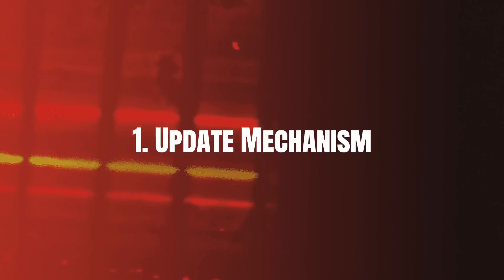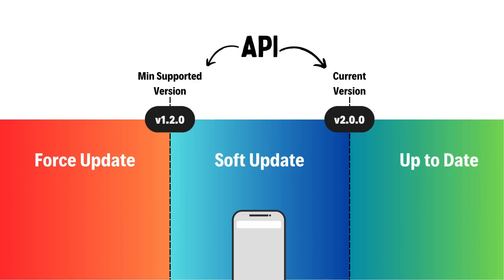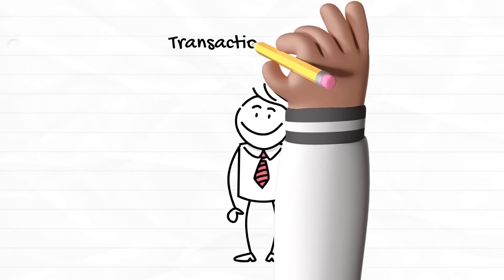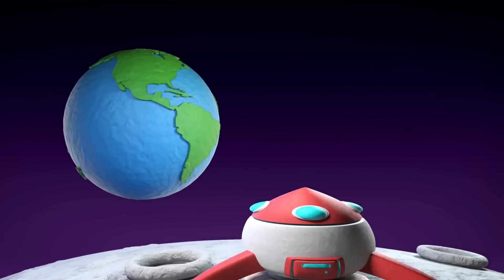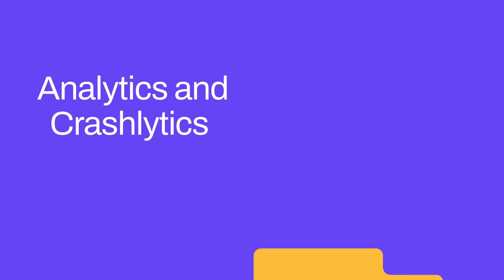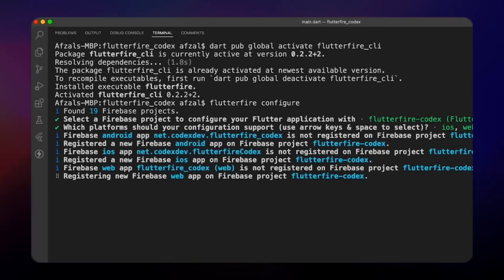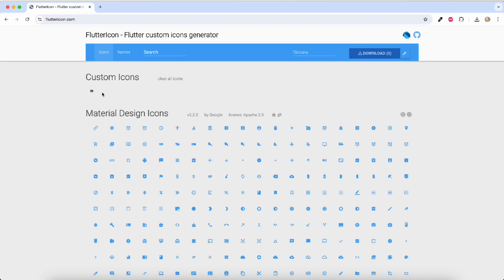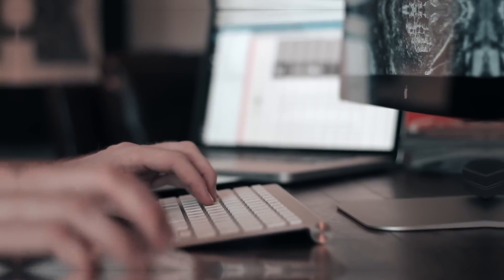Don’t MISS these Features | Flutter Production Tips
In this video I have discussed 5 important production tips that every application should have.

If you're looking to turn your app idea into reality, I offer professional mobile app development services on Fiverr. Whether you need a new app or want to enhance an existing one, I'm here to help you bring your vision to life.

Chapters:
0:00 Introduction
0:28 Update Mechanism
1:22 Service Control
2:48 Announcements
3:28 Analytics and Crashlytics
4:26 Image optimization

Gears
Camera 📸 || Canon 250D
Mic 🎤 || Hollyland LARK M2